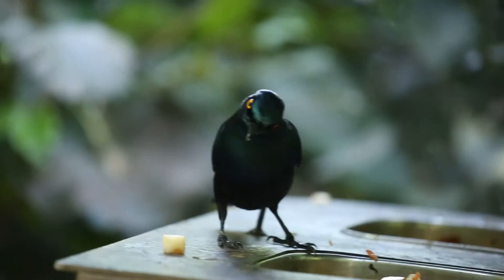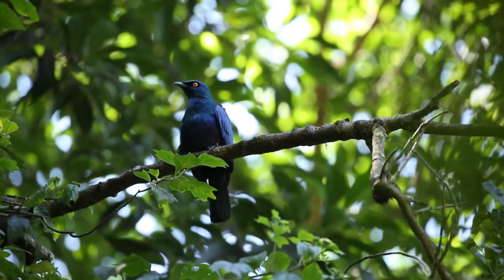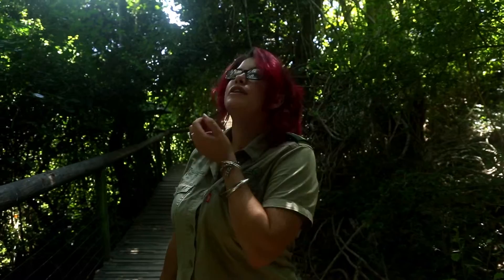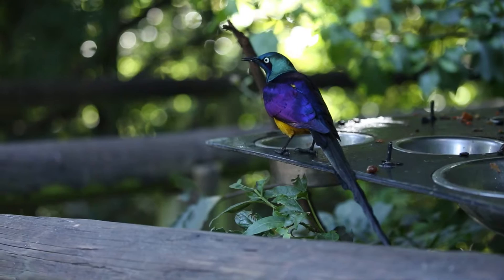Starling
This is the 1st episode of a video series about the amazing different birds species we have in Birds of Eden, starting here with the Purple Glossy and the Royal Starlings.